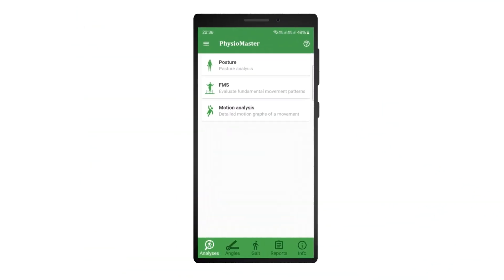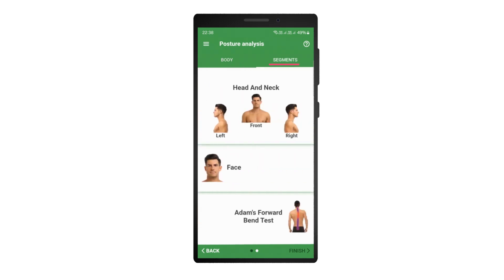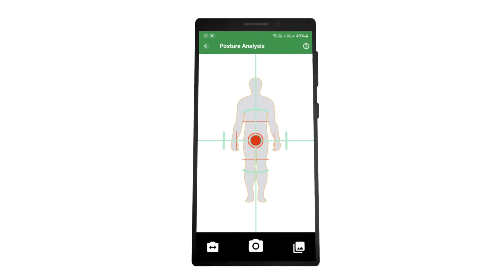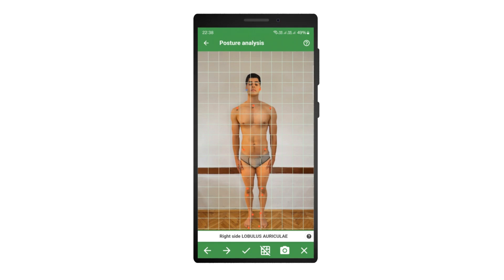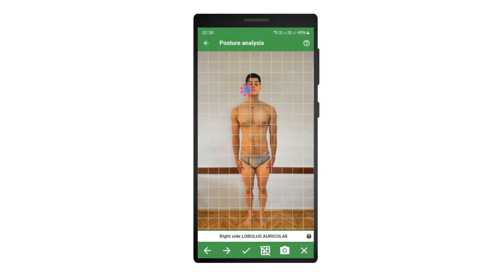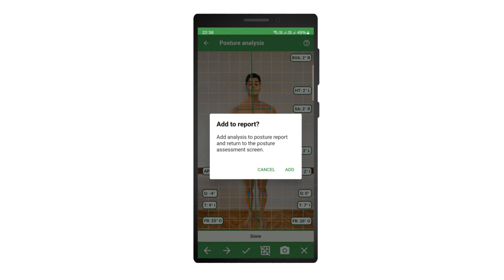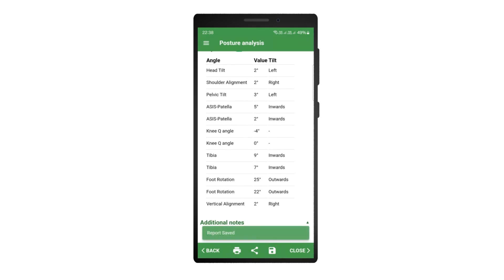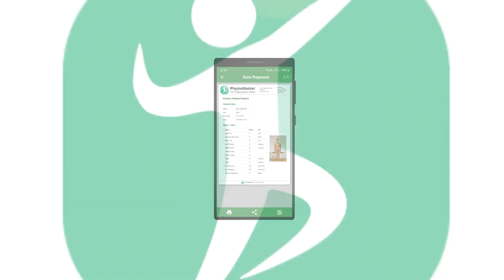PhysioMaster - Posture Analysis Tutorial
Posture analysis with PhysioMaster is fast, easy and intuitive. Find imbalances and asymmetries. Analyze whole body posterior, anterior and lateral postures, or examine in greater detail specific points of interest - analyze head and neck in front and lateral views, analyze condition of patients with facial paralysis or look for trunk asymmetries indicating a scoliosis. Simplifies postures evaluations in physical therapy.

0:00 Introduction
0:29 Patient data
0:45 Analysis selection
1:25 Picture taking - frontal analysis
2:33 Points adjustment - frontal analysis
4:05 Frontal analysis results
4:42 Analysis report
5:23 Saved reports in Report viewer